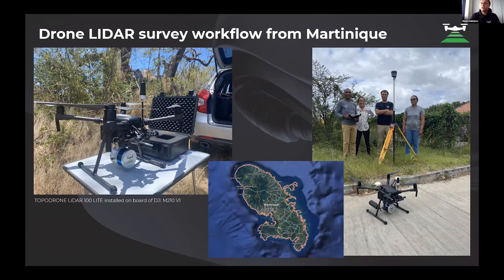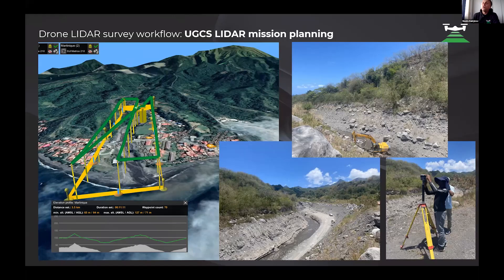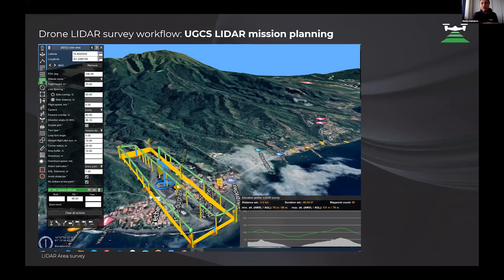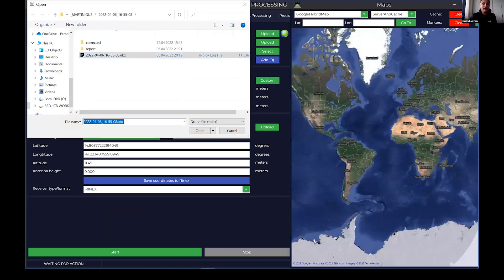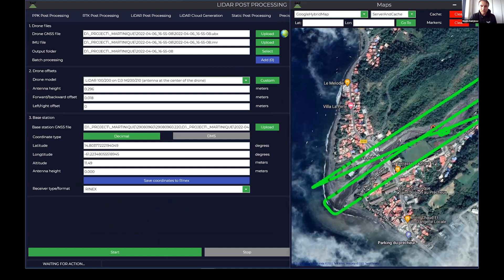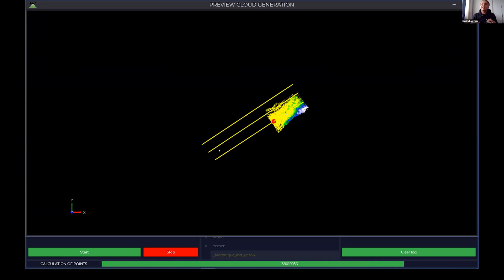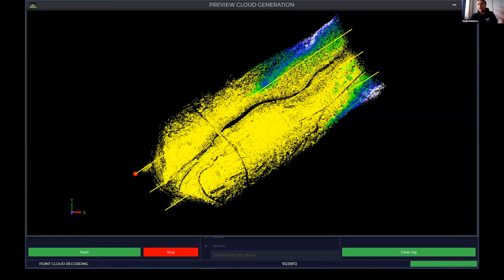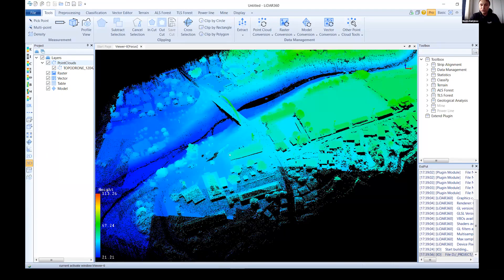UgCS Used for Drone-Based LiDAR Survey at Martinique | TOPODRONE Case Study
TOPODRONE, the partner of SPH Engineering, supports a client from MaTopo company, Martinique, to perform a drone-based survey project of power lines. The company has provided an advanced training workshop which included the whole workflow of UAV-based LiDAR surveying. Flight missions were planned in UgCS.

SPH Engineering is a global provider of UAV software solutions, integration services, consulting and custom development to expand drone applications. Its innovations support UAVs of different manufacturers and advance drone technologies for surveying, data collection, and entertainment. Founded in 2013 in Latvia (EU), the company has a global customer and partner network in 150+ countries. SPH Engineering's team advances four business lines

 - UgCS - mission planning and flight control software technology,
 - UgCS Integrated Systems -  airborne integrated systems with sensors from diverse manufacturers,
 - Drone Show Software - a technology to manage drone swarm flights,
 - SPH Consulting & Development - knowledge-based services to implement, integrate and develop technologies for the drone industry.